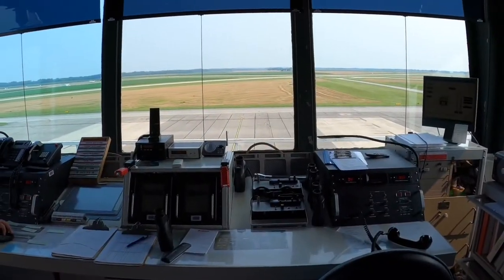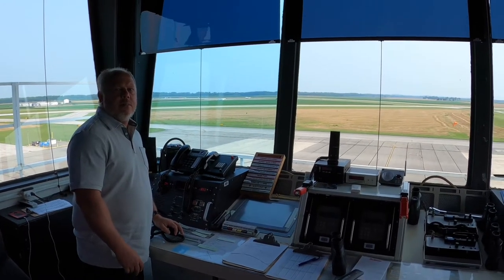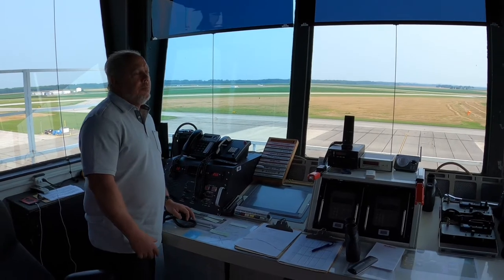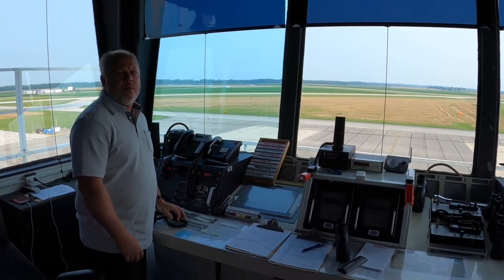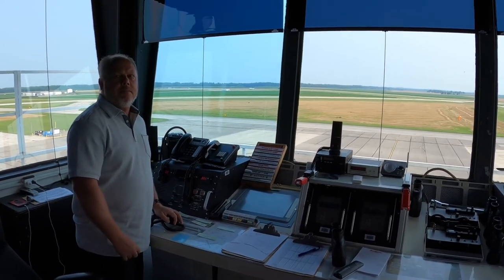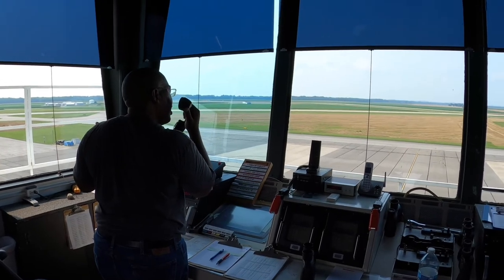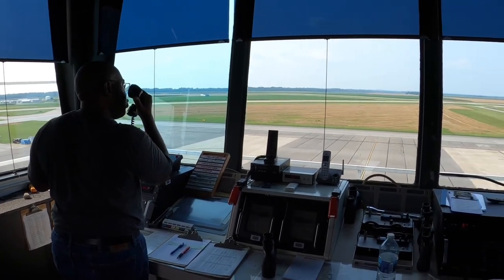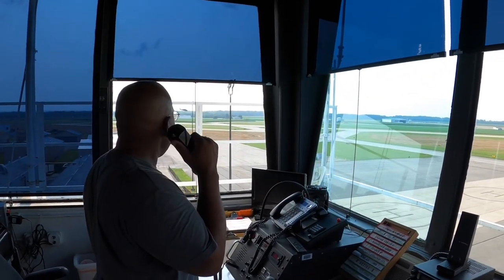Air Traffic Control Tower @ Columbus Municipal Airport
This video is part of a virtual field trip series on careers at the Columbus Municipal Airport.